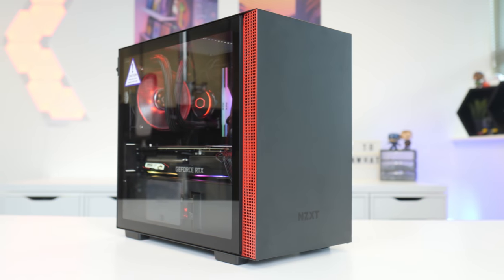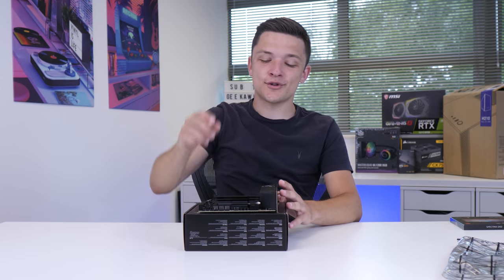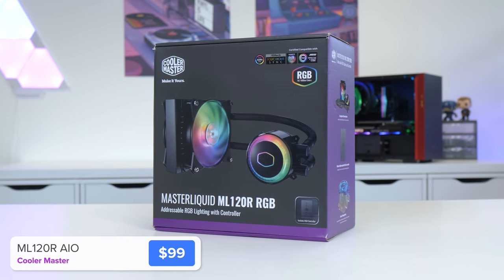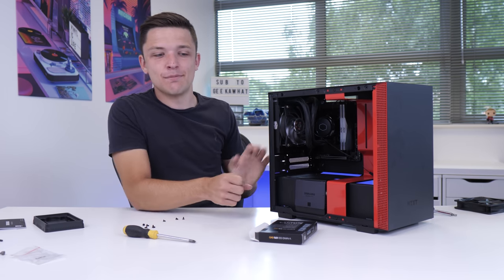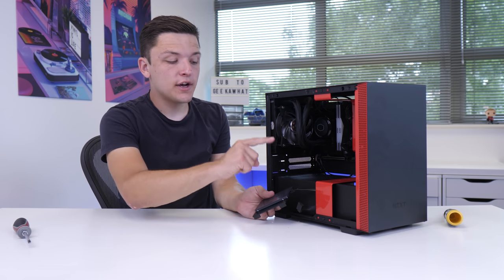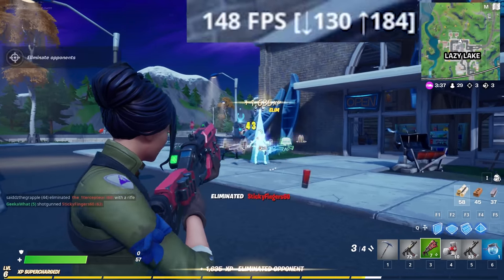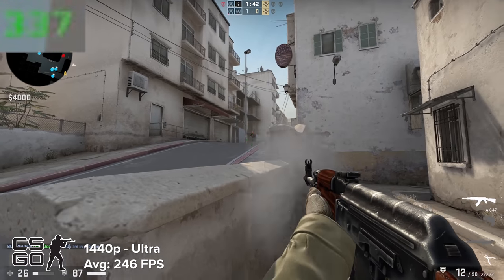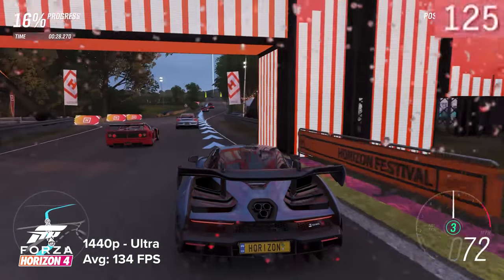Insane $1500 Gaming PC Build 2020! [RTX 2070 Super & i5 10600K w/ Benchmarks!]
It's time to build a $1500 Gaming PC Build for 2020! I go through the process step-by-step, and test this PC with the latest games and AAA titles, including COD: Warzone, Overwatch, APEX: Legends and more!

Check out the MSI GF65 on Curries/PC World!

Full $1500 Gaming PC Build 2020:
CPU: Intel Core i5 10600K
CPU Cooler: Cooler Master ML120R
Motherboard: MSI Z490 Unify ITX
RAM: ADATA D50 16GB 3000MHz
SSD: Samsung 870 QVO 1TB
GPU: MSI RTX 2070 Gaming X
Case: NZXT H100i ITX
PSU: Corsair CX750M

0:00 Intro
1:08 Build
8:00 Montage!
8:23 Gaming Benchmarks
8:41 GTA V
9:08 Overwatch
9:34 COD: Warzone
9:51 CS:GO
10:22 Valorant
10:48 Fortnite
11:09 APEX: Legends
11:34 FH4